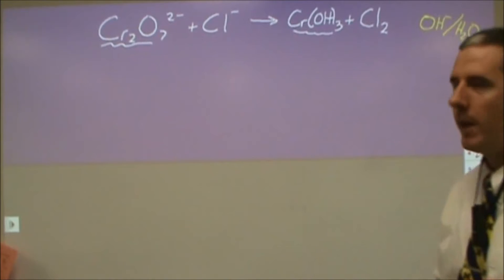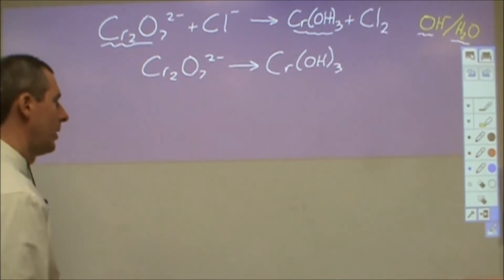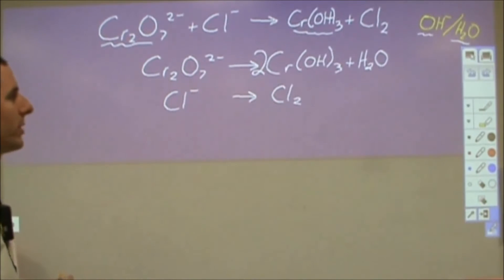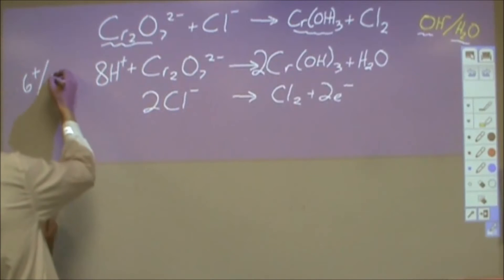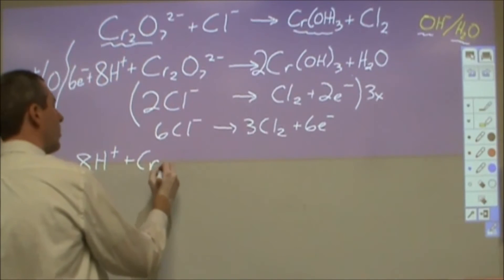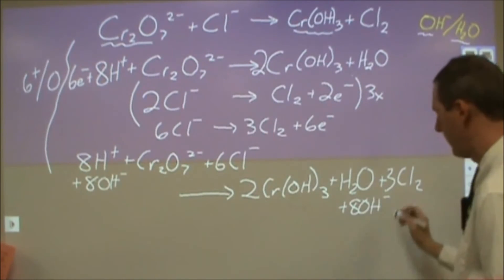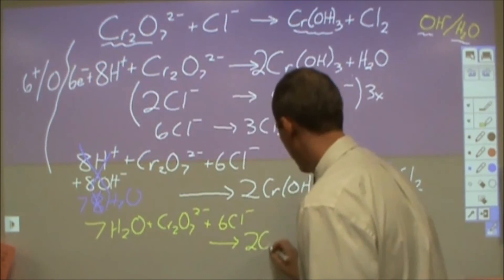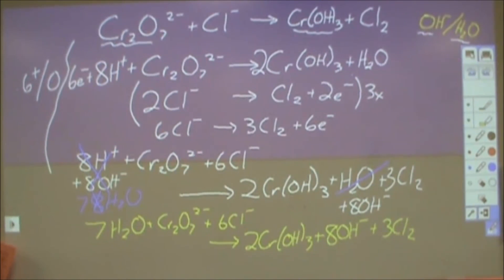Balancing a redox reaction under basic conditions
How to balance a redox reaction in basic solution.  The method here involves balancing assuming acidic conditions followed by neutralizing the acid using hydroxide ions at the final step.
Step 1:  Split ions/molecules into 1/2 reactions
Step 2:  Balance the non H/O atoms ignoring charges
Step 3:  Balance O using H2O molecules
Step 4:  Balance H using H+ ions
Step 5:  Balance (does not need to be 0, just balanced) charge with electrons
Step 6:  Multiple half reactions by coefficients to make the electrons the same for oxidation and reduction
Step 7:  Combine 1/2 reactions into a full equation
Step 8:  Add OH- to both sides in equal amounts of H+ ions
Step 9:  The H+ + OH- ions combine to form H2O
Step 10:  Cancel any duplicates
Step 11:  Profit